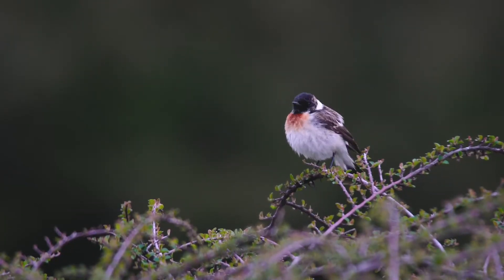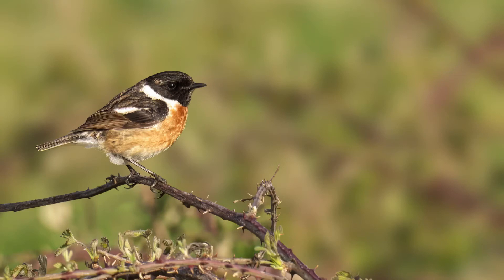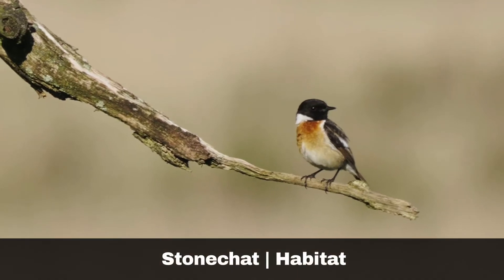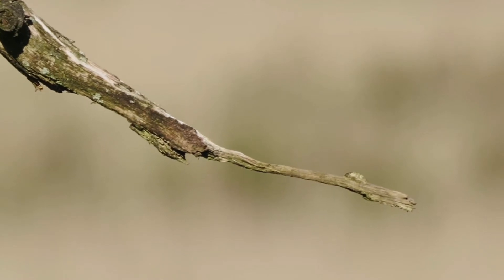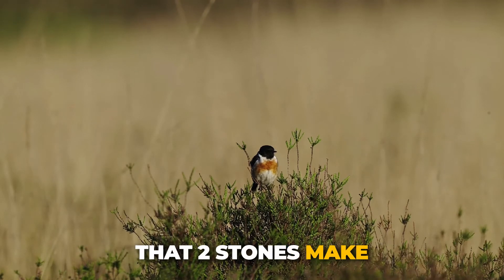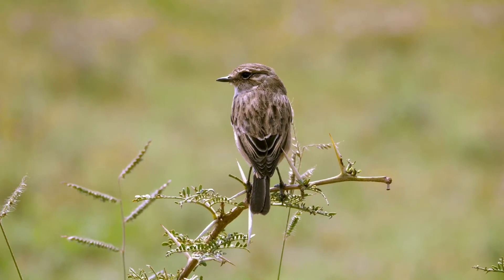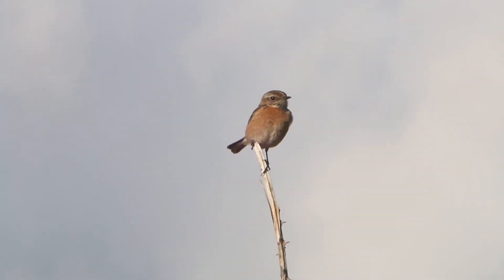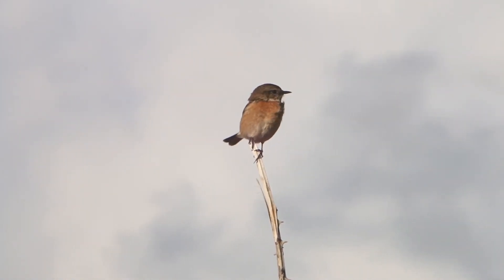STONECHAT What Should You Know?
This video is everything you need to know about the Stonechat (Saxicola rubicola)

The Stonechat is a small chat with a striking pattern. They are roughly the same size as robins. Male Stonechats have black heads with white feathers around the sides of their necks and orange-red breasts with mottled brown backs. Female Stonechats have brown heads, brown backs, and only a slight orange flush to their chests.

Chapters:
00:00 Intro
00:14 Appearance
00:35 Diet
00:41 Habitat
01:00 Behavior
01:56 General Stats
02:08 Predators
02:13 Conservation Status